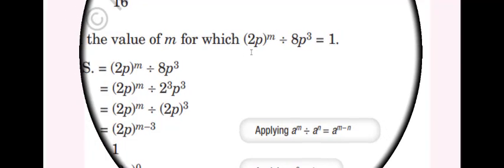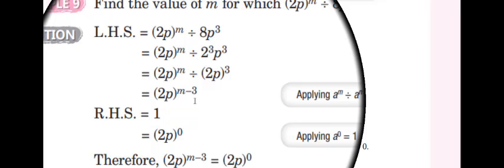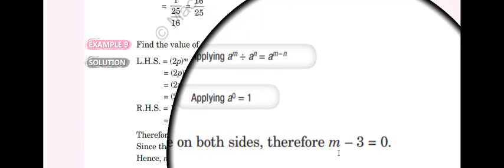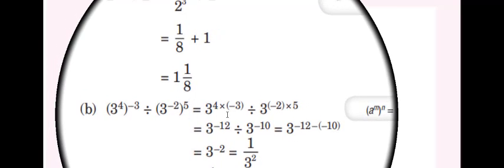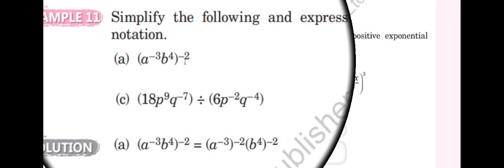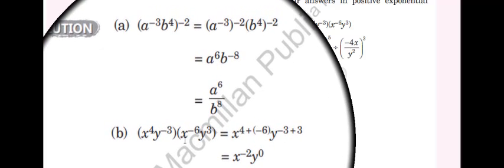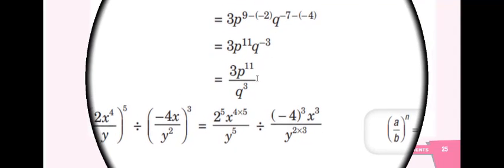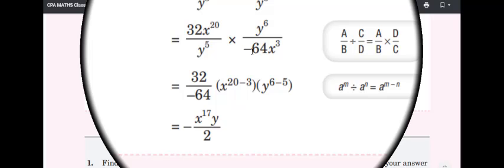Grade 8 mathematics Powers and Exponents Example on negative exponent-7